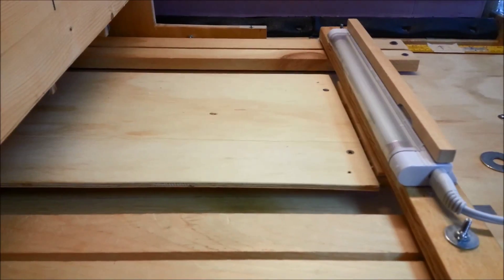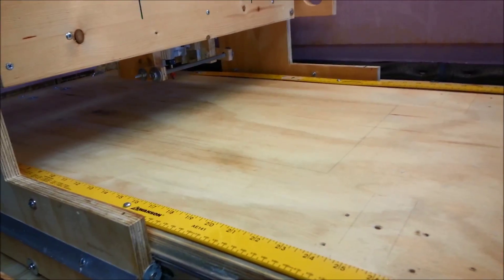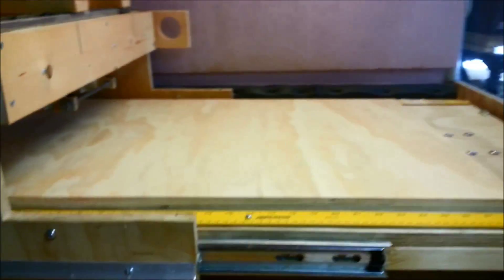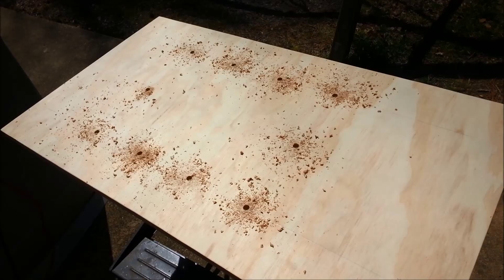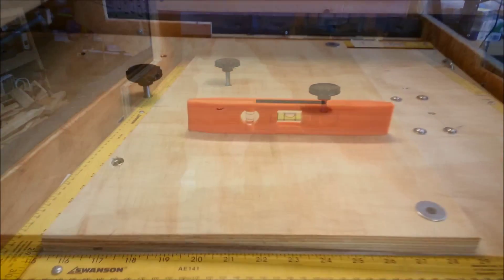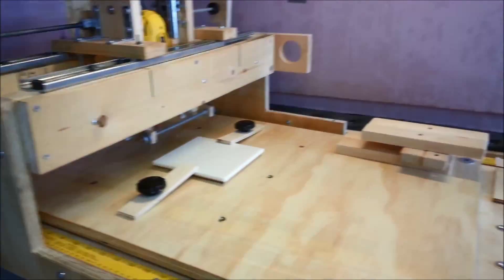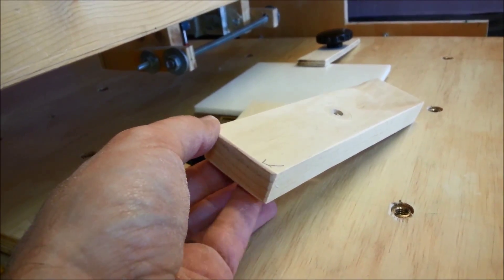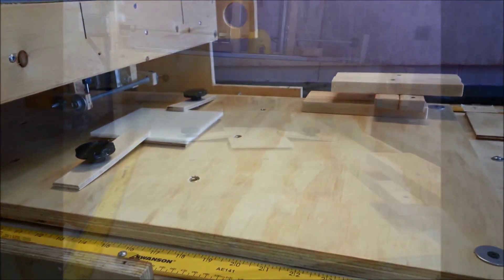CNC Hold Down Revisited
I wasn't happy with my original CNC machine hold downs.  So a simple design change was in order.  This new method simply uses flanged insets that work with hand knobs.  All parts are readily available at any hardware store.  Thanks for taking a look.